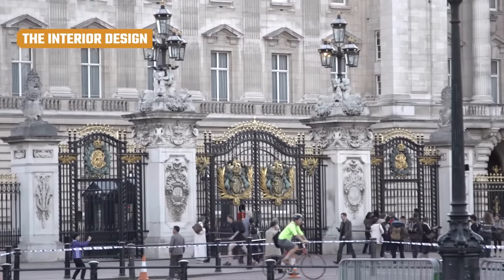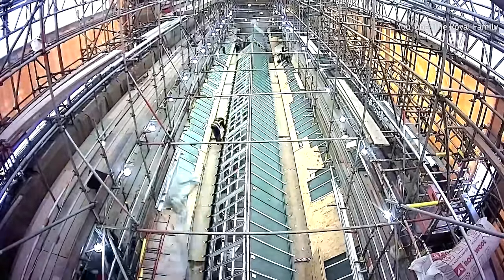What It's Really Like Living That Buckingham Palace Life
A pool, a movie theater, and more — Buckingham Palace staff have all they need on palace grounds. Here's what life is like for those who serve the Royal Family.

Live-in employees | 0:00
Royal apartments | 0:56
Like an office | 1:56
Royal dogs | 2:51
Falling apart | 3:37
Alone time | 4:20
Every day is different | 5:00
Meeting the royals | 5:47
The bar | 6:49
Fish and chips | 7:35
The interior design | 8:39

Voiceover by: Tim Bensch